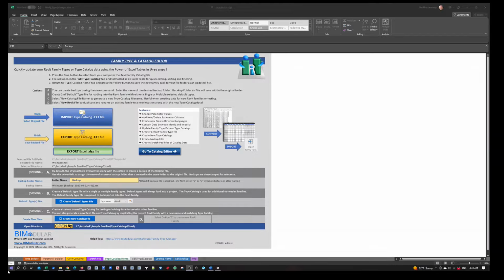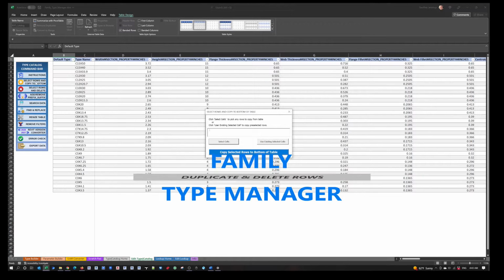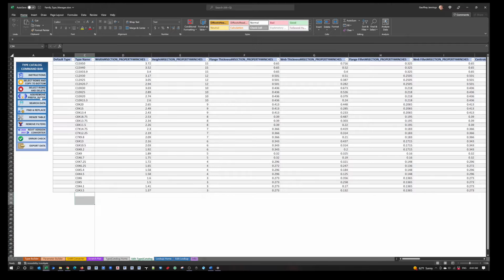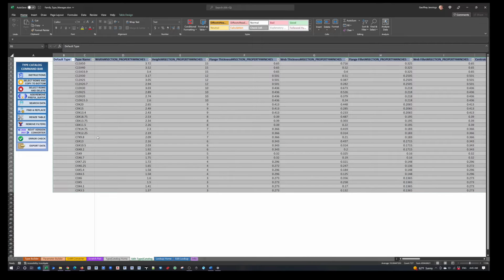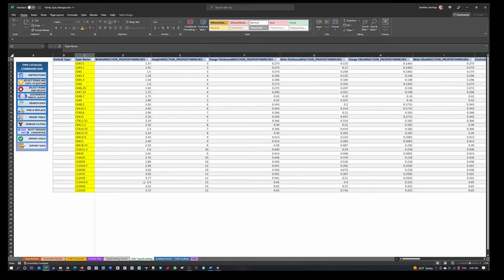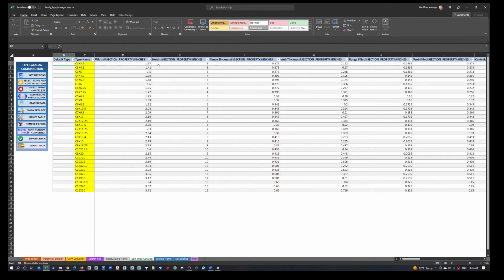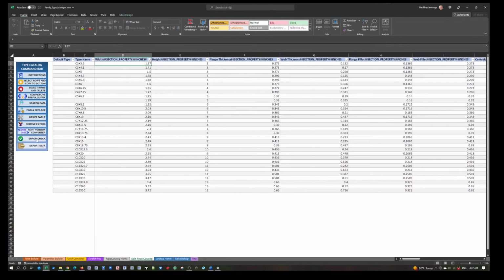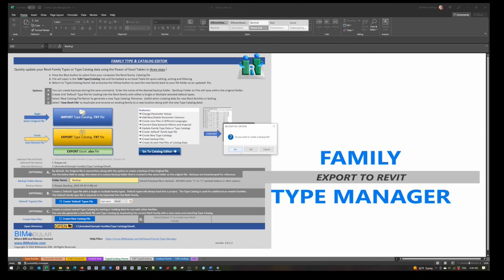Family Type Manager: Type Catalog Editor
Quickly Edit Type Catalogs with Family Type Manager.
Duplicate/Delete Family Types, add/remove Prefix and Suffix values, find and replace values, filter data, multi-level sorting, use formulas, run error checking, and convert catalogs between Revit versions!

Chapters
0:00 Type Catalog Manager
0:31 Type Catalog Editor Command Bar
0:38 Information
0:50 Copy and Delete Types
1:35 Prefix Suffix Values
2:20 Search & Replace Values
2:37 Resize Data Table
2:43 Filter and Sort Data
3:20 Convert Revit Versions
3:51 Error Checking
5:09 Export to Revit